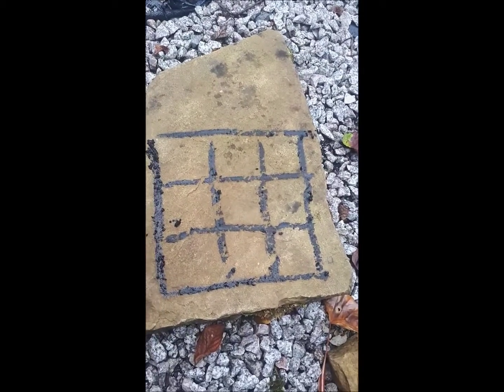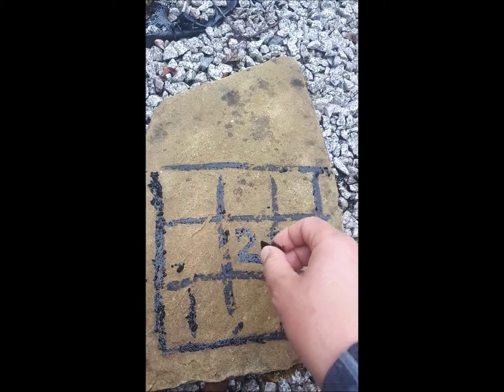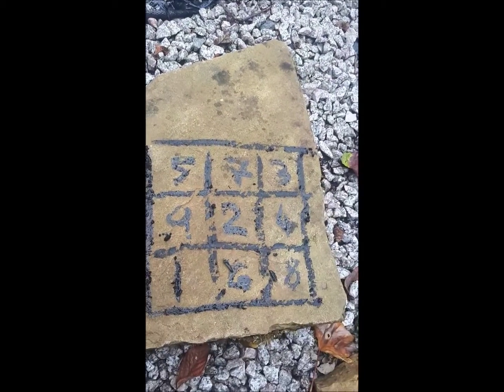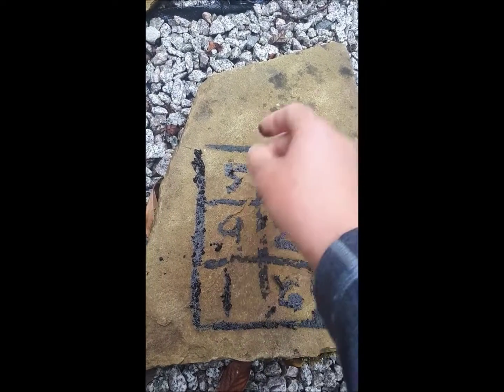Magic Number Square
Andy guides us through how to make a magic number square.